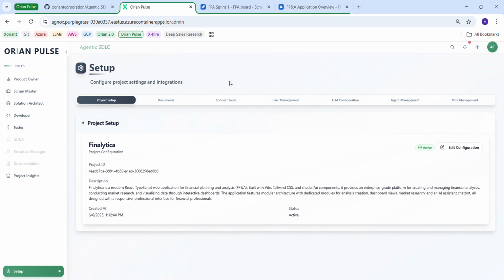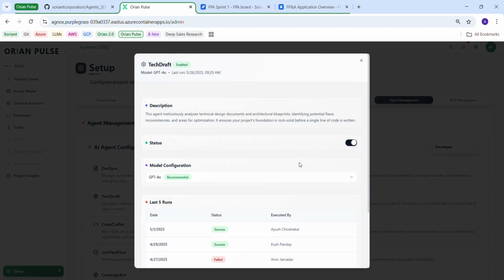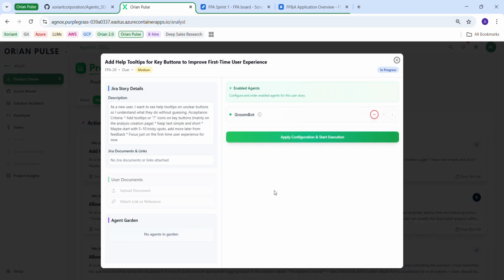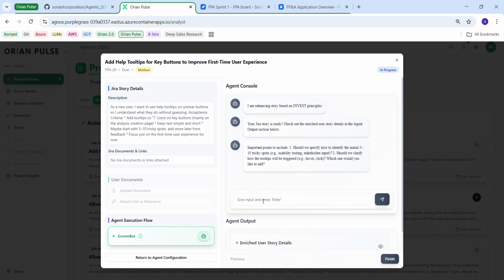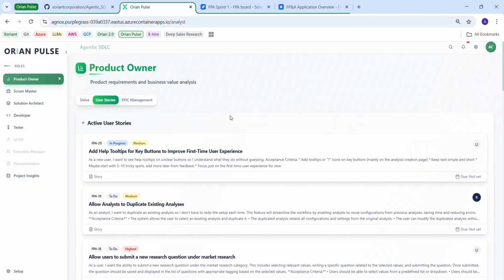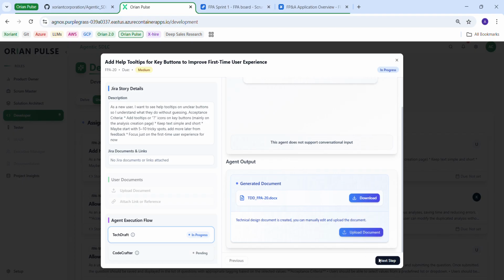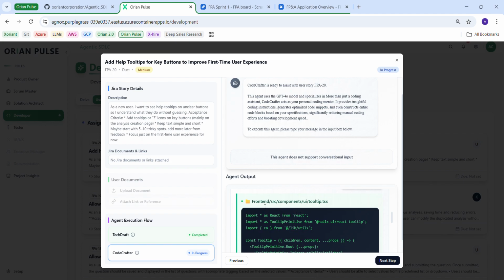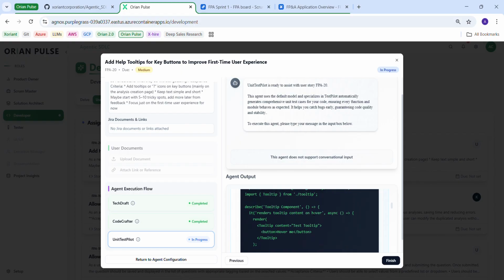Accelerate SDLC with ORIAN Pulse: AI-Driven Efficiency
Embark on a transformative development journey with ORIAN Pulse, AI-enabled SDLC accelerator, your key to accelerating time-to-market in today's fast-paced technological landscape. In an age where GenAI adoption and relentless innovation drive the demand for top-tier software development, ORIAN Pulse drives the efficiency of traditional SDLC processes with GenAI ensuring rapid deployment.

With ORIAN Pulse and stay ahead of the curve!